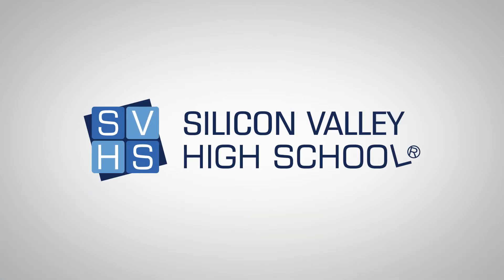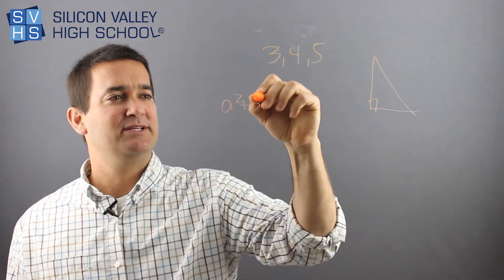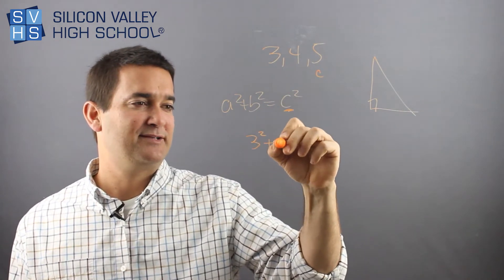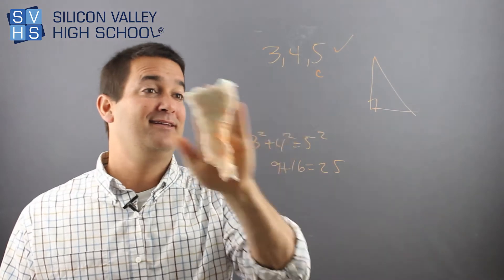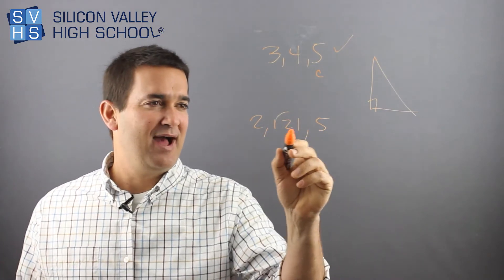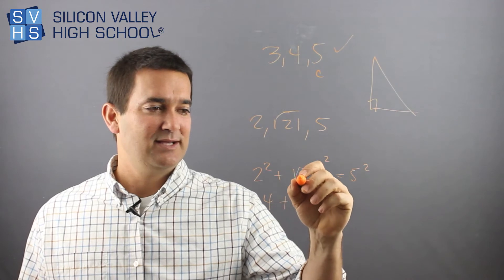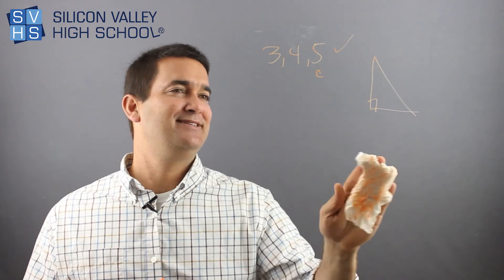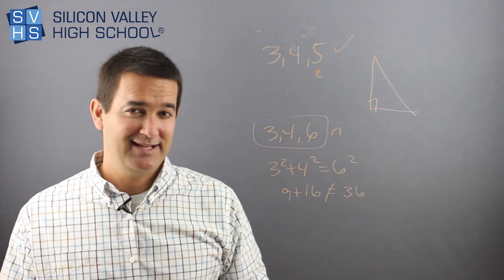The Lengths Of A Right Triangle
The lengths of a right triangle and how to tell if they can actually form a right triangle.